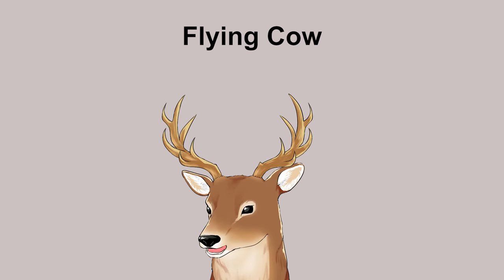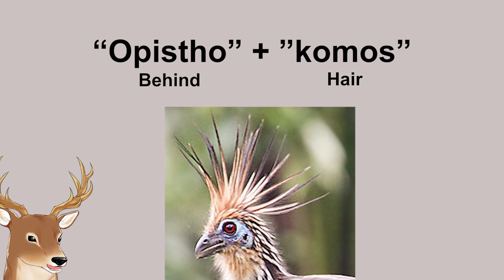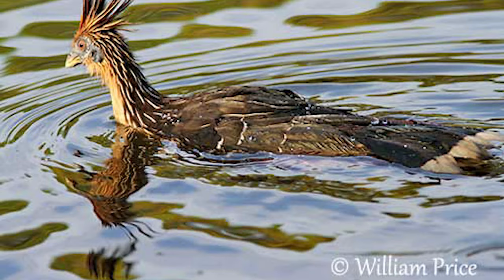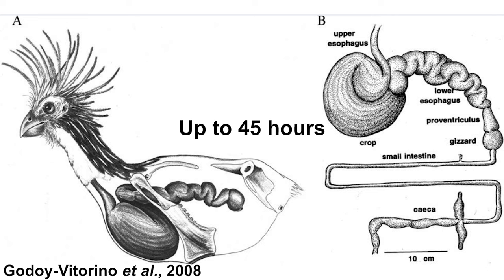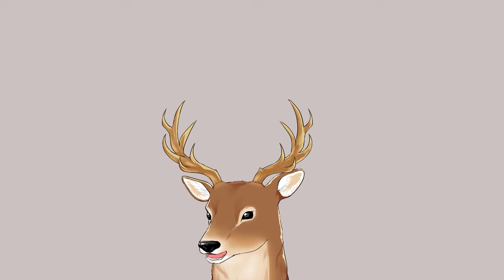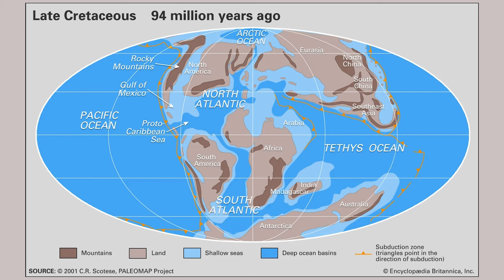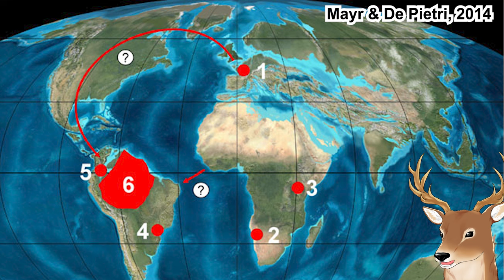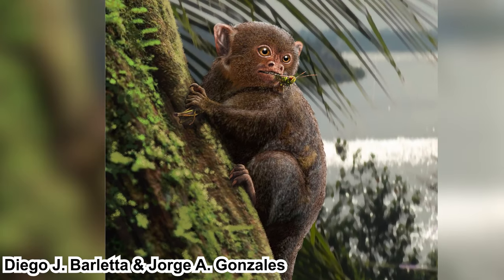What Exactly is: Hoatzin and Why is it Called the Flying Cow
Hoatzin is quite a unique bird. Some people call them the flying cow, some call them the stink bird, some perhaps both. Because of their unique traits, I’ve seen some people labelled them as a close relative to Archaeopteryx, or primitive birds in general, but that’s not true at all.

0:00 Opening thought
0:36 Hoatzin
2:19 Unique digestive system
4:17 Mysterious origin

References
Pagès, F. (2019). Compared and functional morphology of the hoatzin (Opisthocomus hoazin). Tissues and Organs [q-bio.TO]. Museum national d'histoire naturelle - MNHN PARIS. English.

Wu, S., Rheindt, F.E., Zhang, J., & Liu, L. (2024). Genomes, fossils, and the concurrent rise of modern birds and flowering plants in the Late Cretaceous. Evolution, 121(8), e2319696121.

Godoy-Vitorino, F., Ley, R. E., Gao, Z., et al. (2008). Bacterial community in the crop of the hoatzin, a neotropical folivorous flying bird. Applied and environmental microbiology, 74(19), 5905–5912.

Grajal, A. & Parra, O., (1995). Passage Rates of Digesta Markers in the Gut of the Hoatzin, a Folivorous Bird with Foregut Fermentation. The Condor, 97(3), 675–683.

Mayr, G., Alvarenga, H. & Mourer-Chauviré, C. (2011). Out of Africa: Fossils shed light on the origin of the hoatzin, an iconic Neotropic bird. Naturwissenschaften. 98, 961.

Mayr, G. & De Pietri, V.L. (2014). Earliest and first Northern Hemispheric hoatzin fossils substantiate Old World origin of a “Neotropic endemic”. Naturwissenschaften. 101, 143–148.

Outro
Bubbles Drifting in the Morning Breeze - Artificial.Music & Akosmo